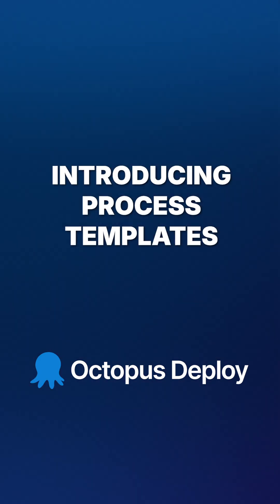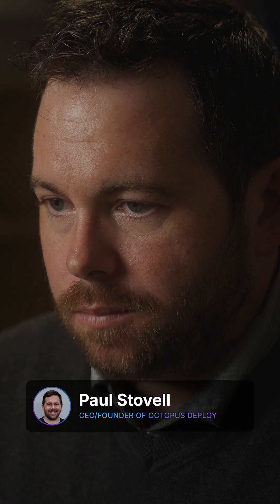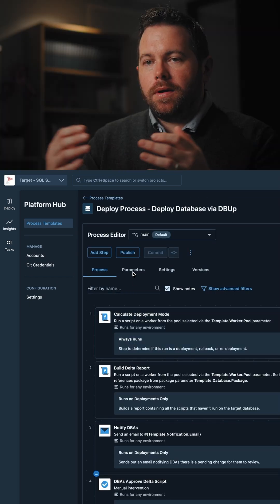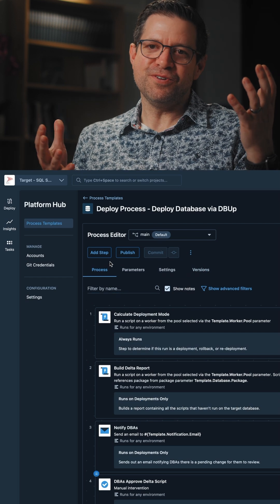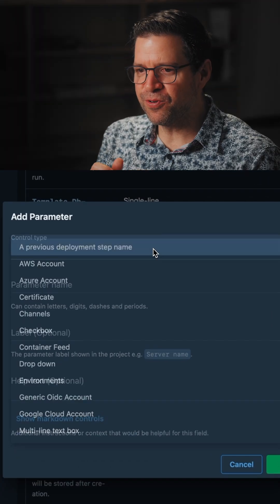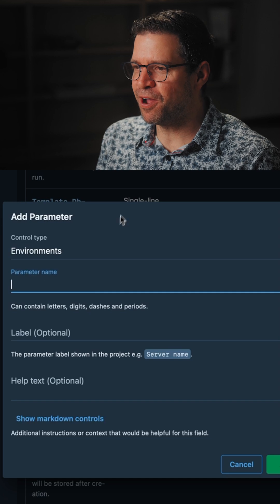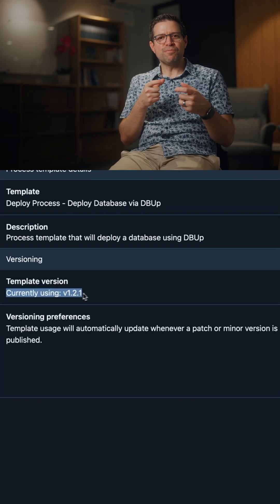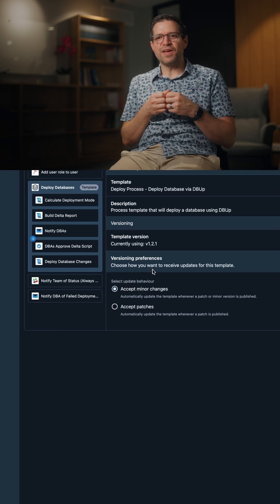Introducing Process Templates